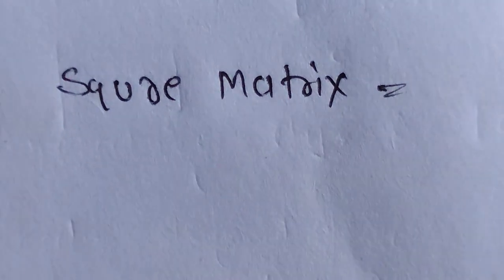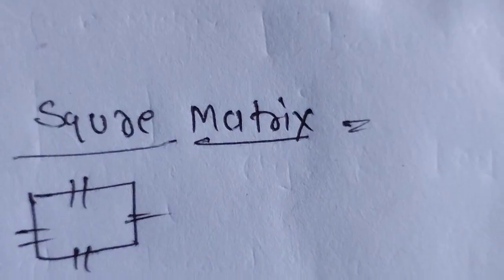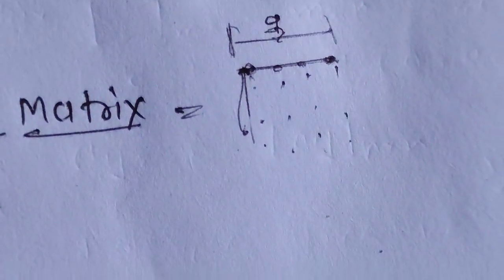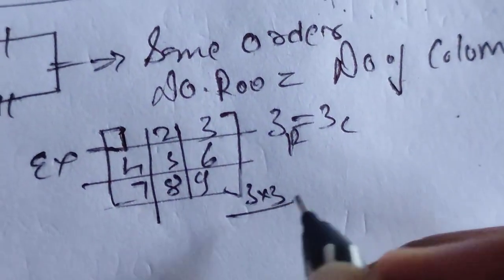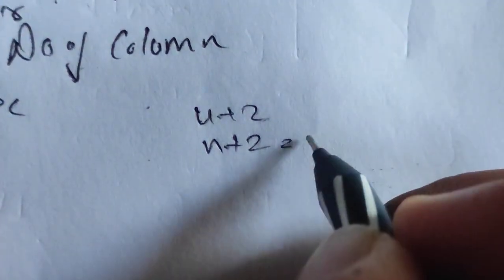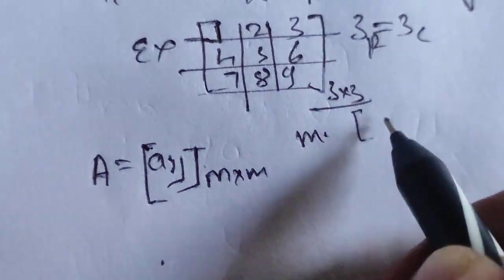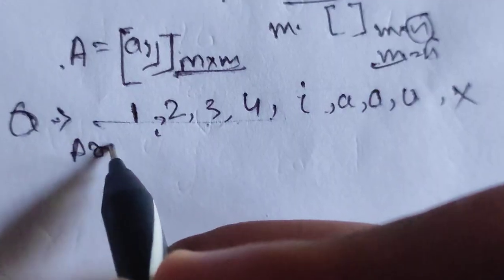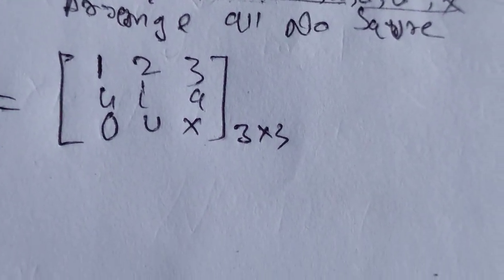...Class 12 Maths: Square Matrix - Complete Concept with Examples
...In this video, we will understand the concept of Square Matrix in Class 12 Mathematics with a clear and simple example.
You will learn the definition, properties, and how to identify a square matrix step by step.
Perfect for board exams preparation and concept clarity.
Watch till the end for a solved example!